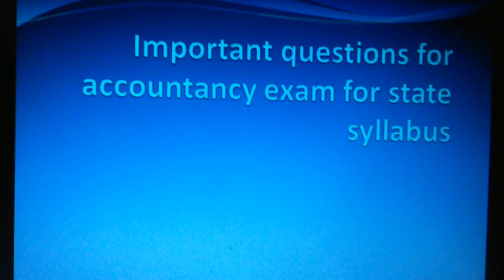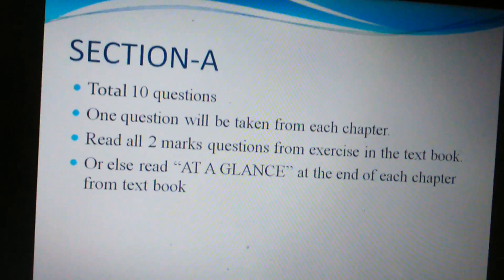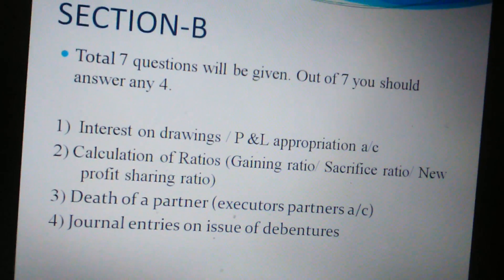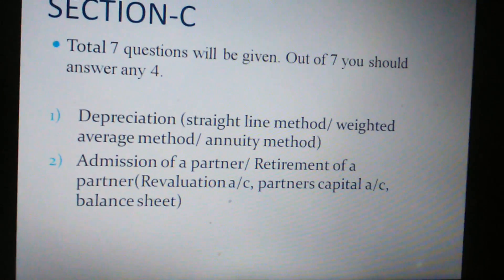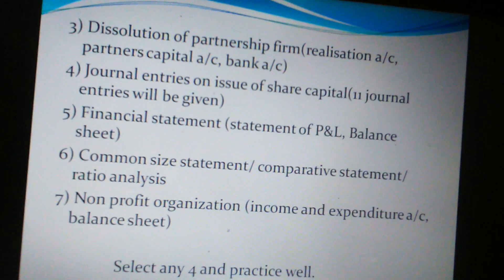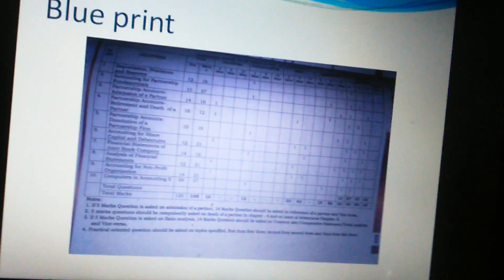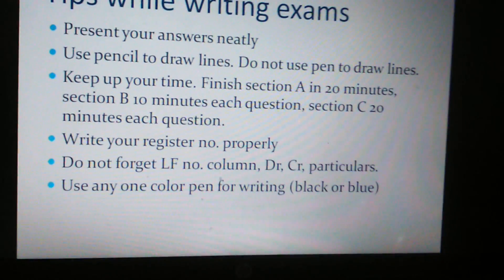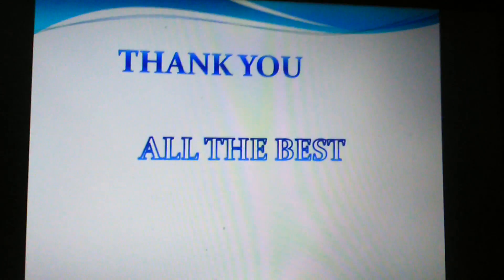Important questions for 2nd puc accountancy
It is Summary of question paper and it also helps you to prepare for exam and score highest marks in accountancy